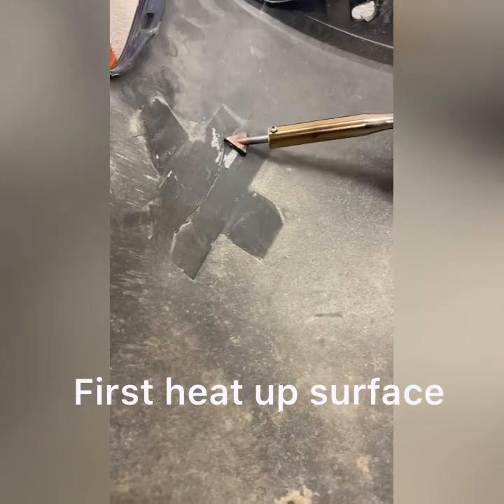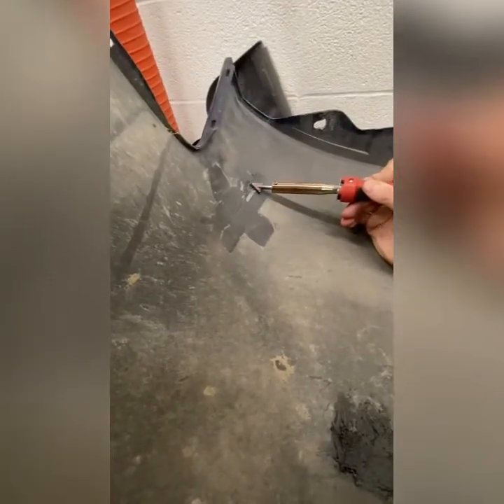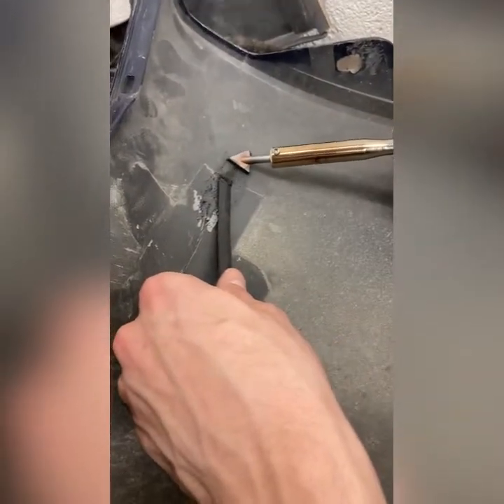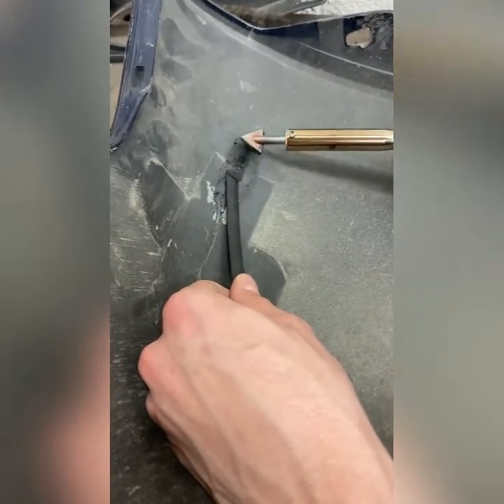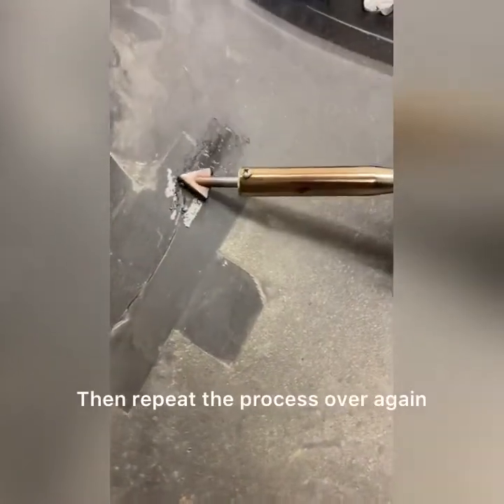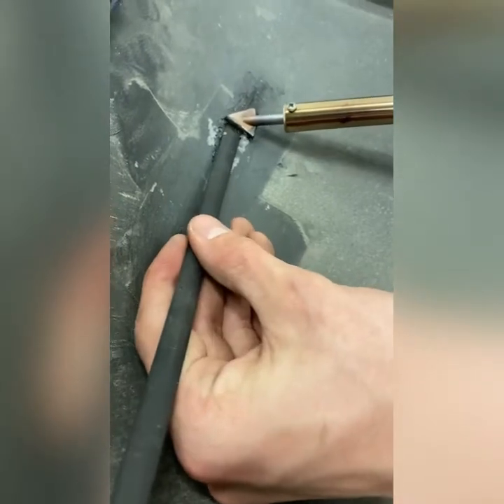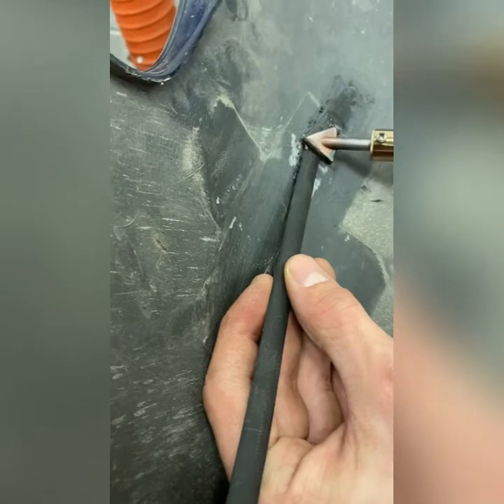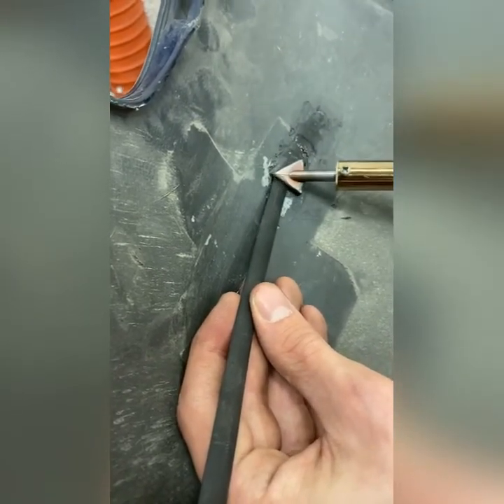How to Use Harbor Freight Plastic Welder in 2021! 20$ DIY Car Bumper Repair. Worth the Investment!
video of me showing you how to you plastic welder, the thing really is a good deal. hope this help you do you project thanks for watching. please like comment subscribe